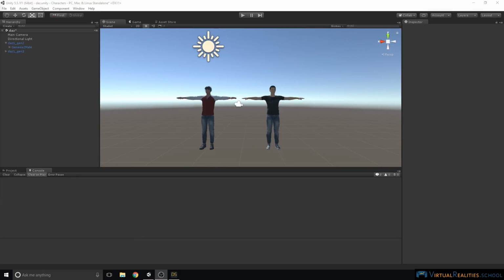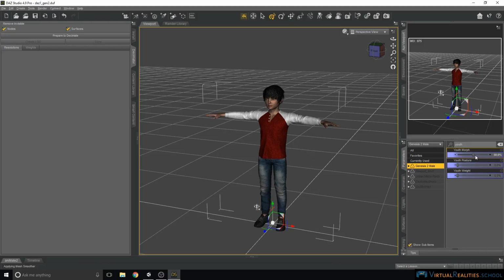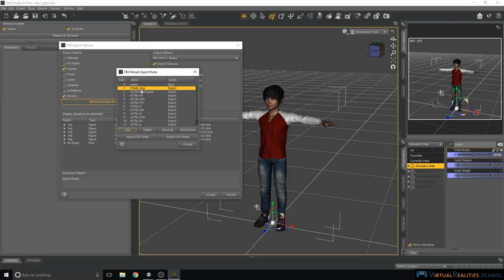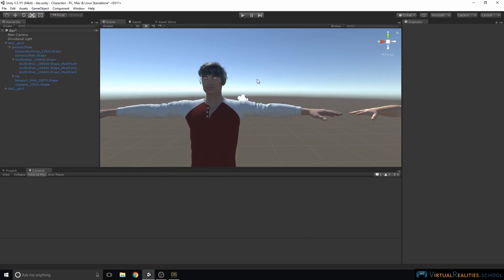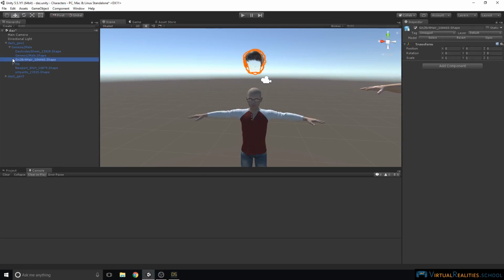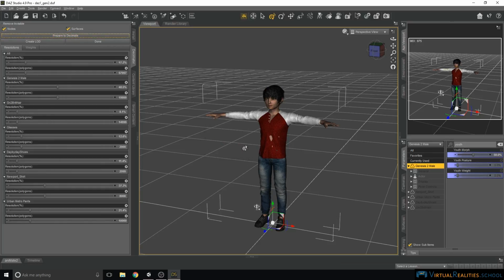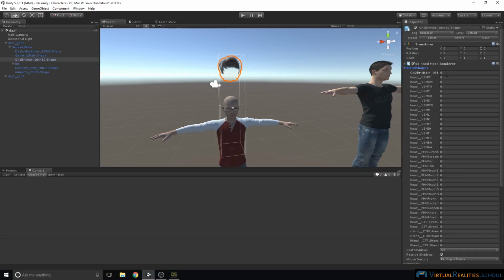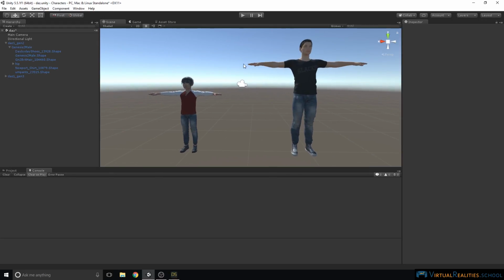DAZ to Unity III - Morphs and Blendshapes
This video shows the workflow to export DAZ3D blendshapes to Unity.